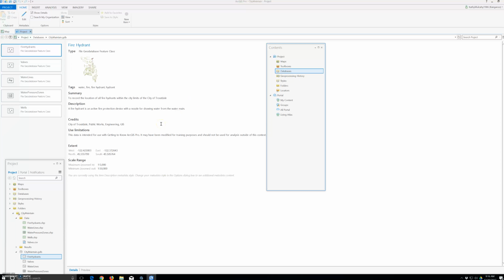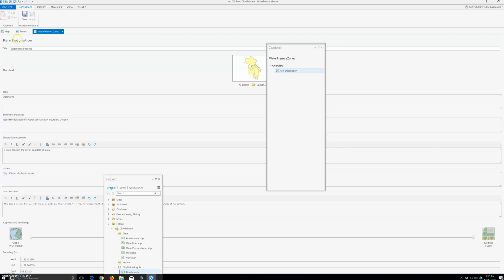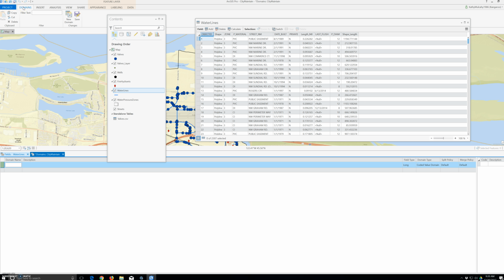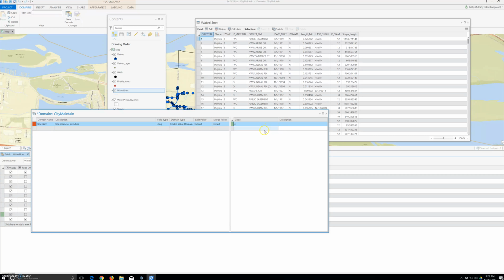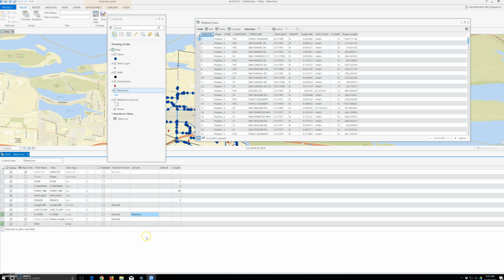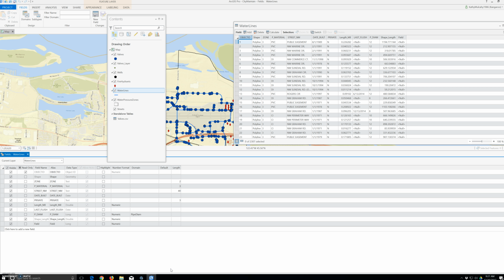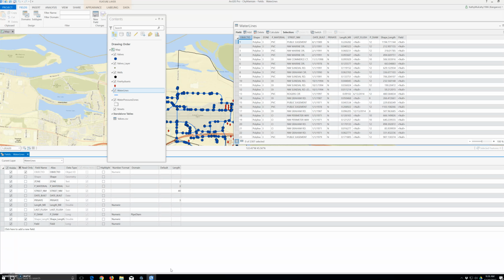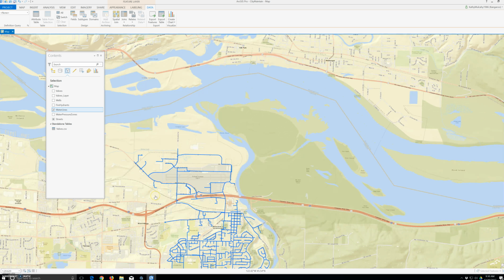Getting to Know ArcGIS pro20